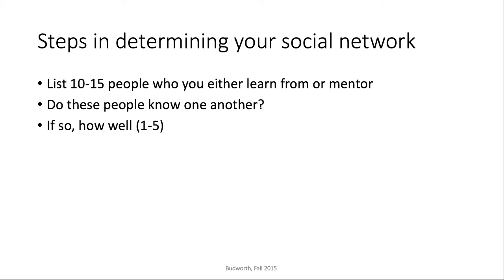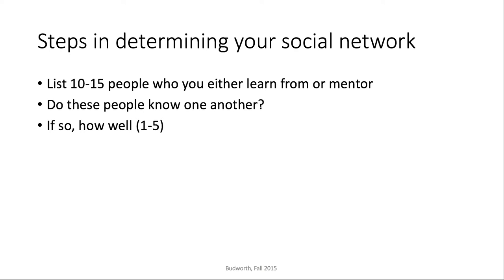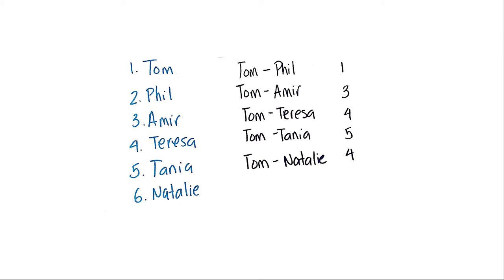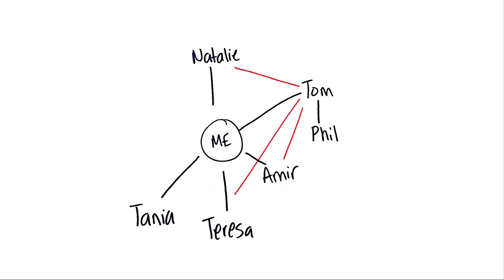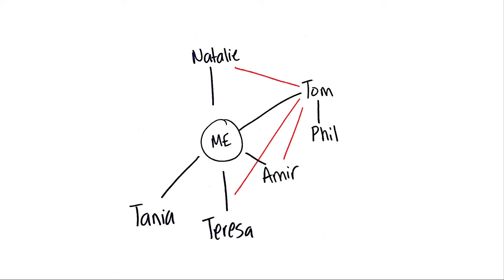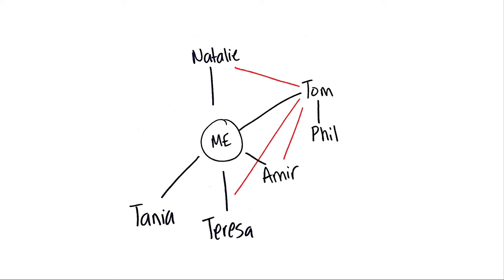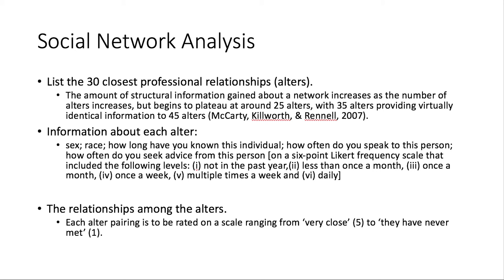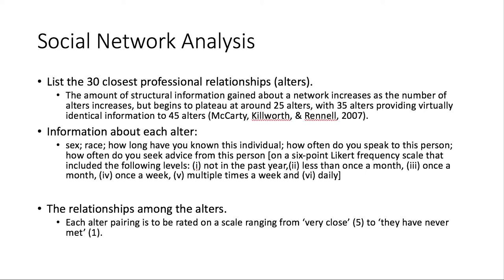Unit 10 mapping out your network video